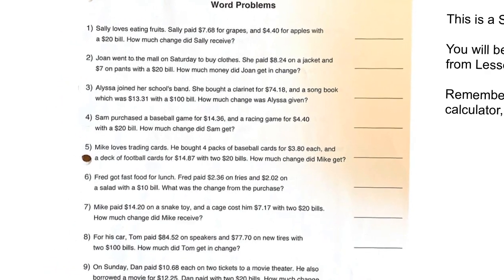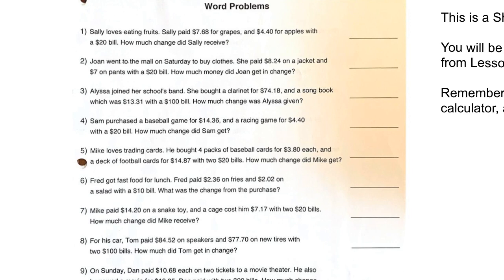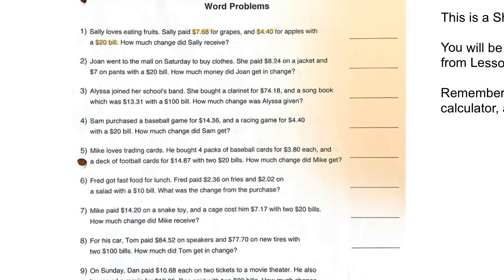8m word problems lesson 1-4 b1